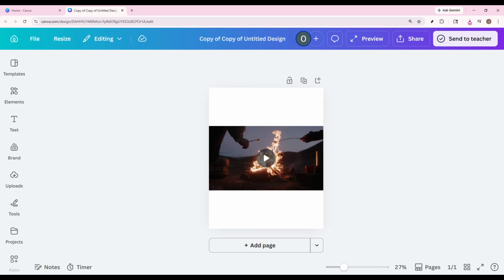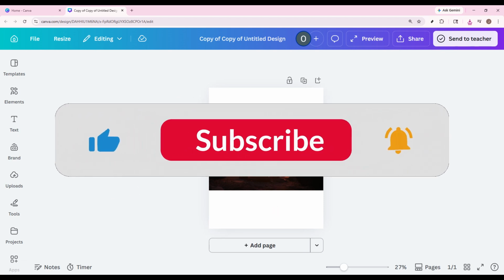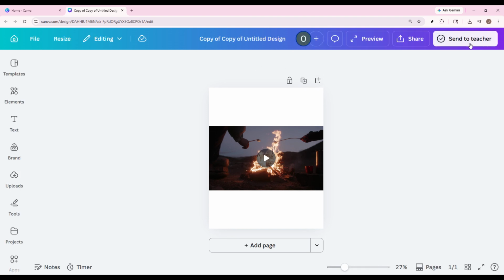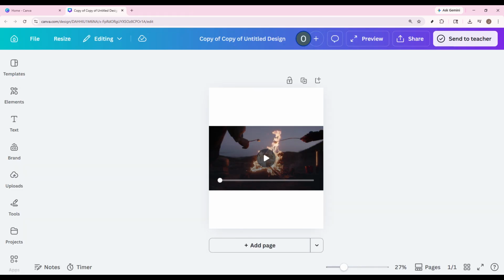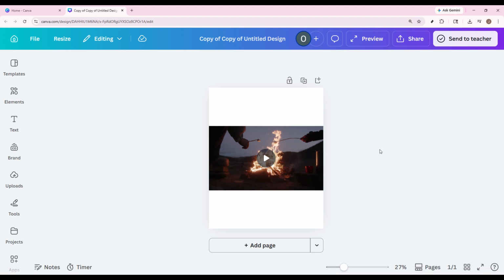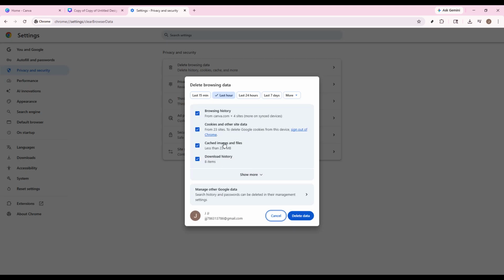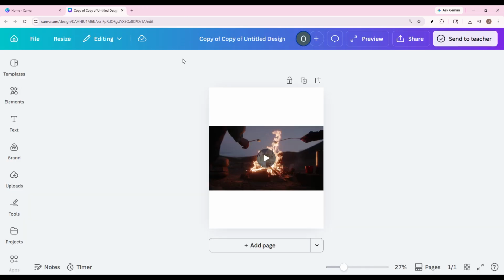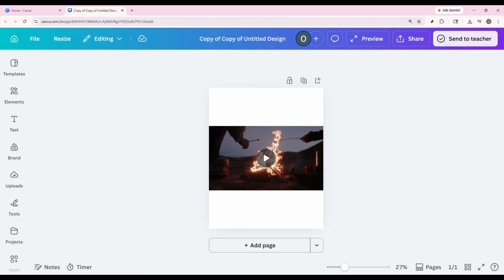Fix Canva Error Occurred Downloading (Easy Troubleshooting Guide)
Learn how to fix the Canva “error occurred downloading” issue with simple step-by-step troubleshooting. This guide covers refreshing Canva, checking internet speed, changing file type, clearing browser cache, and disabling extensions like ad blockers.

🕚Timestamps:
0:00 Intro
0:19 Refresh Canva
0:36 Check Internet Speed
0:56 Change File Type
1:20 Clear Browser Cache
1:49 Disable Extensions
2:17 Quick Recap and Outro

✍️What You'll Learn In This Video:
• How To Refresh Canva To Fix Download Errors
• How To Check Internet Speed For Canva Downloads
• How To Change Canva Download File Types
• How To Clear Browser Cache For Canva Issues
• How To Disable Extensions That Block Canva Downloads
• How To Troubleshoot Canva Download Problems Fast

💡Pro Tips:
• Try downloading in PNG or JPG if PDF keeps failing.
• Use a private or incognito window to test for extension conflicts.
• Temporarily disable ad blockers if Canva won’t export.